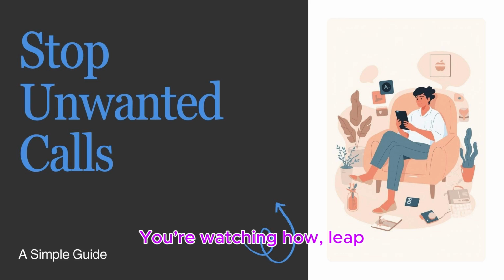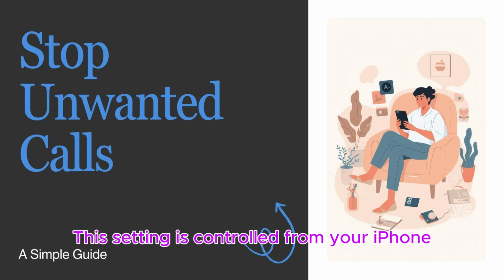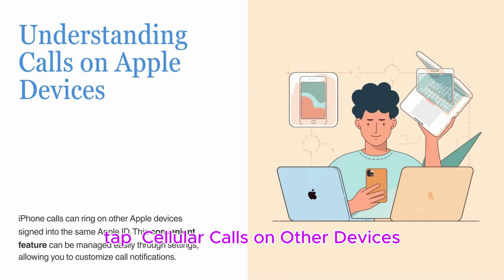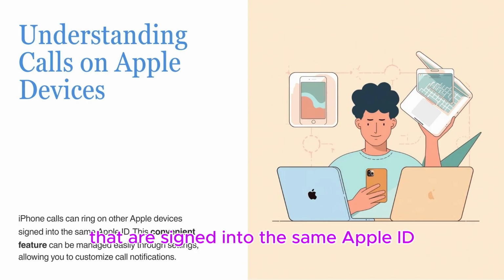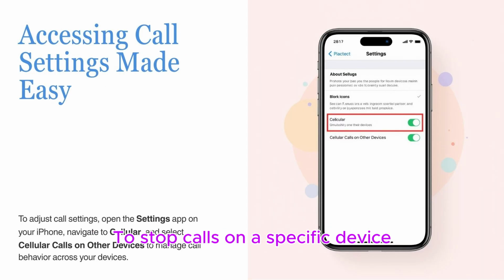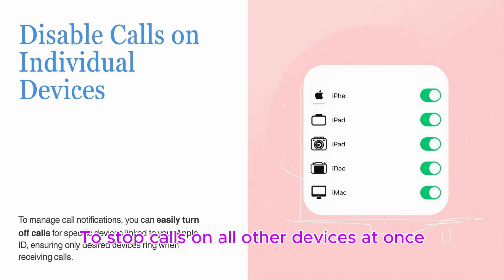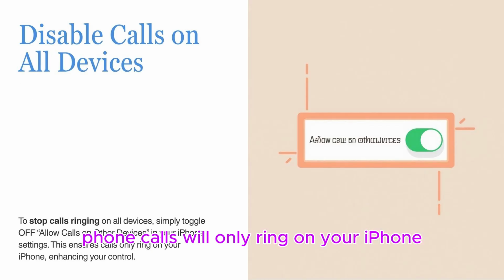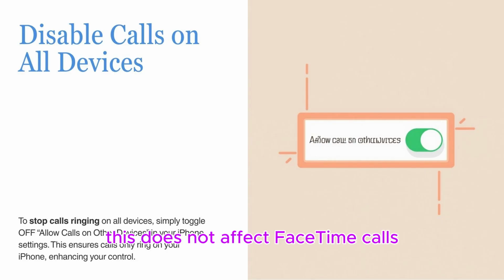How To Stop Calls On Other Devices On iPhone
Restrict phone calls to only your iPhone by learning how to stop calls on other devices. This settings guide shows you how to disable the "Calls on Other Devices" feature in your iPhone's Cellular settings. Prevent incoming calls from ringing on your iPad, Mac, or Apple Watch to minimize interruptions, maintain privacy, and save battery on your other devices. Tailor your Apple ecosystem to your personal preferences. Master your device's call management. Hashtags